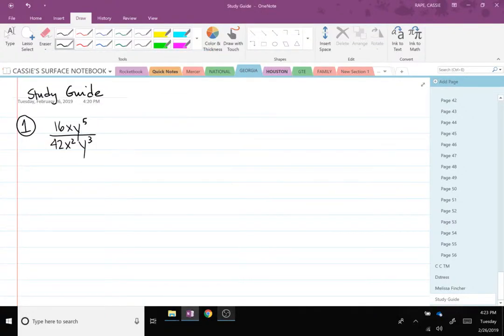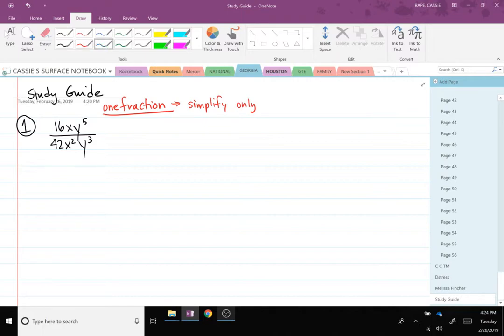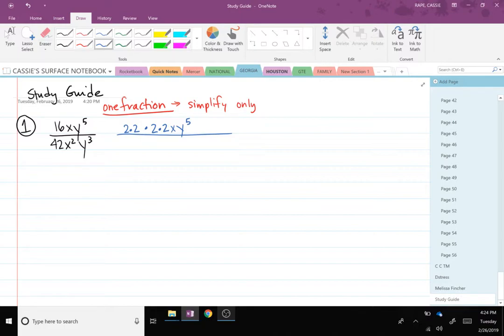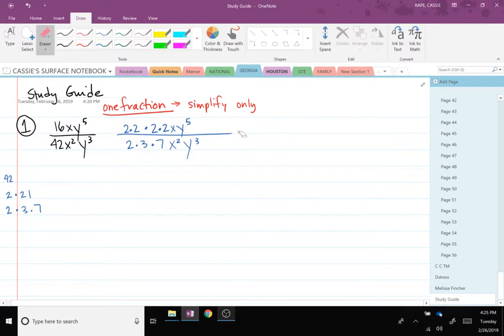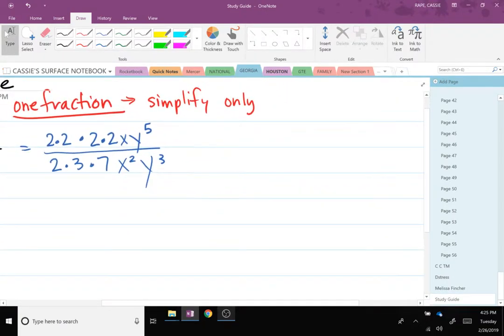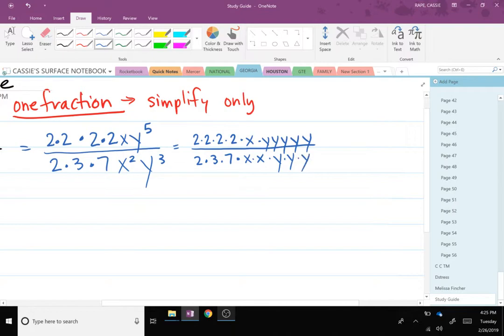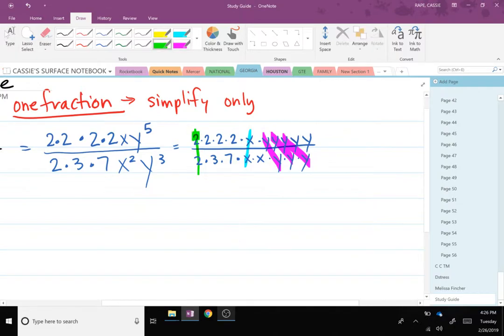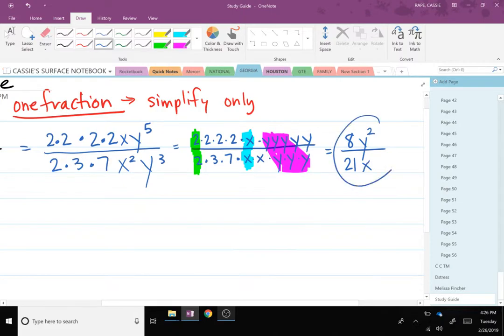Rational Operations Study Guide 01